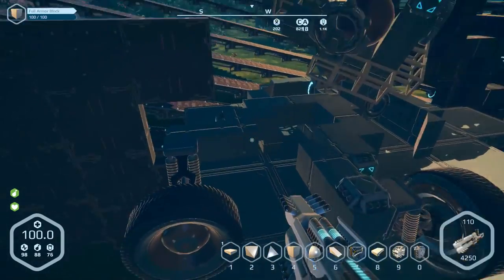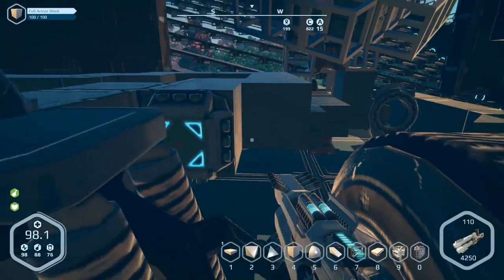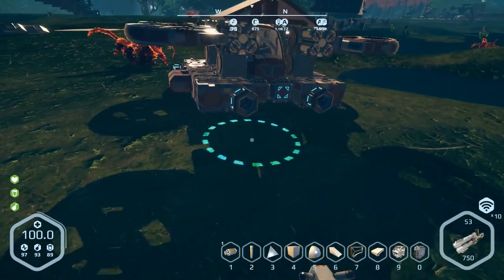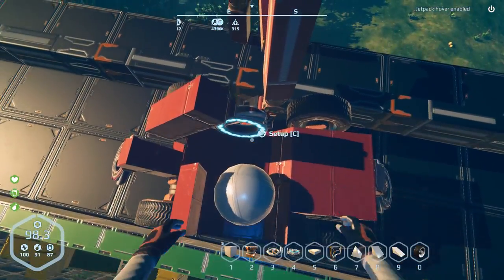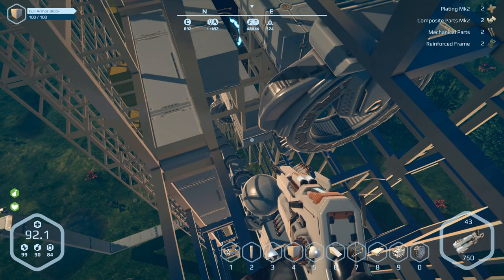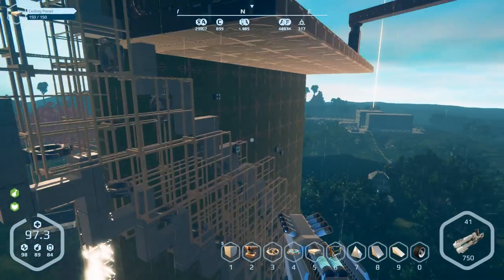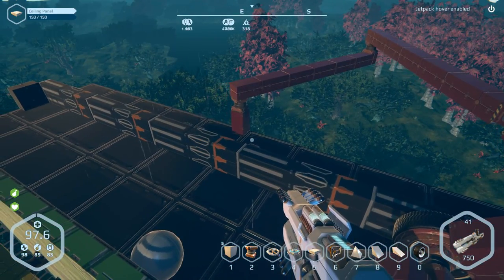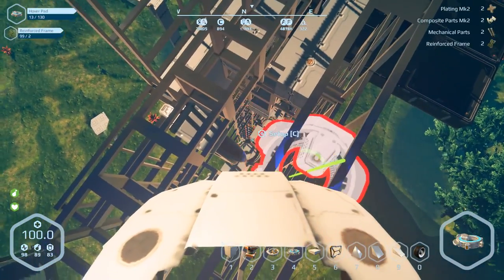SPLINKO!! - Planet Nomads Season 2 - 37